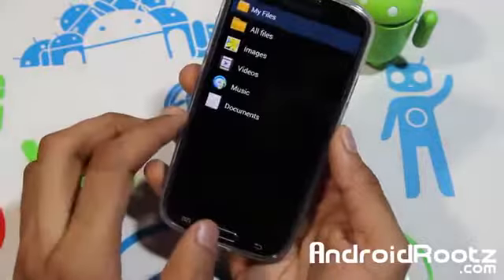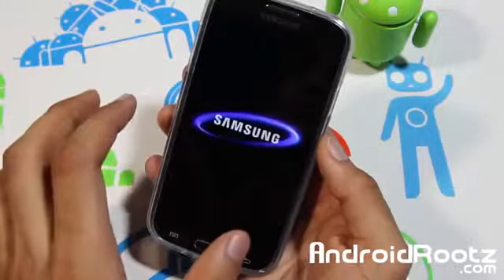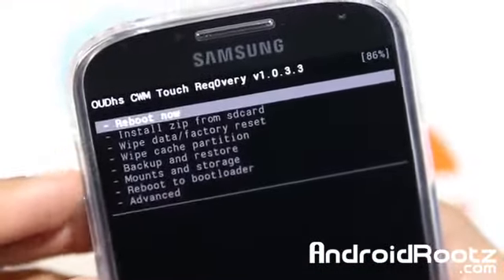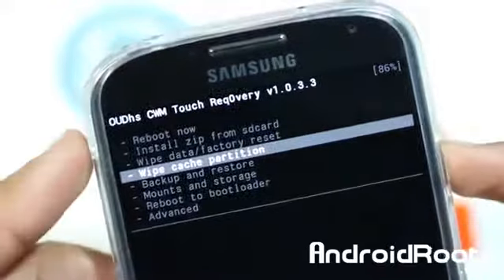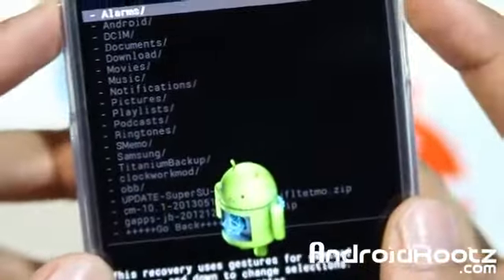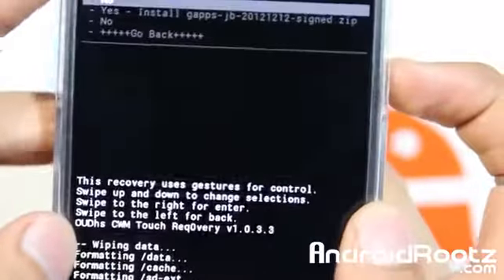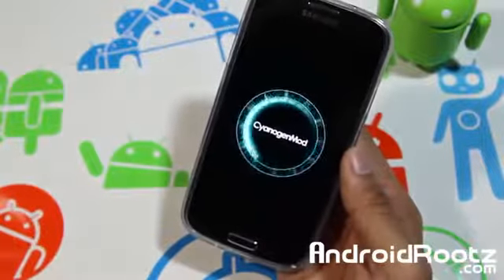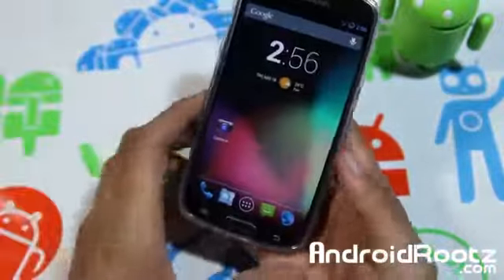How to install samsung galaxy s4 custom rom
How to install samsung galaxy s4 custom roms

Ya guys today i am going to show you how to install samsung galaxy s4 custom rom in your samsung galaxy s4 mobile.In this video you can see how to unbrick samsung galaxy s4 which is can be done by this method if you have any bricked mobile that is samsung galaxy s4 so you can try this method